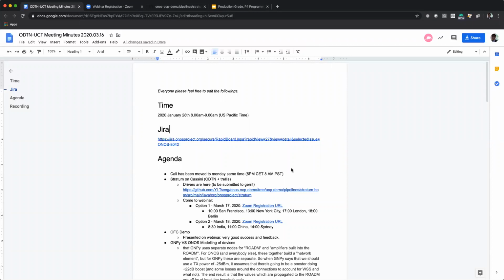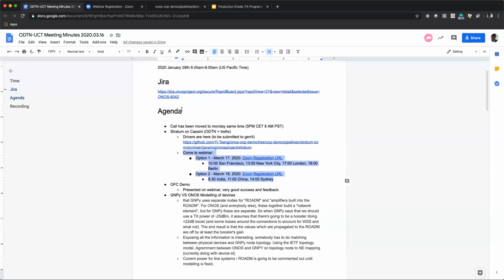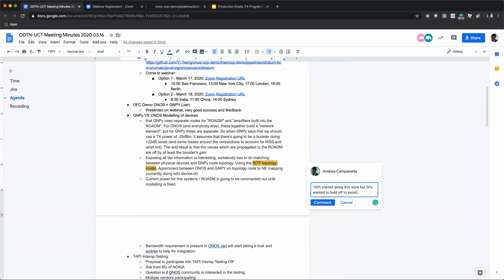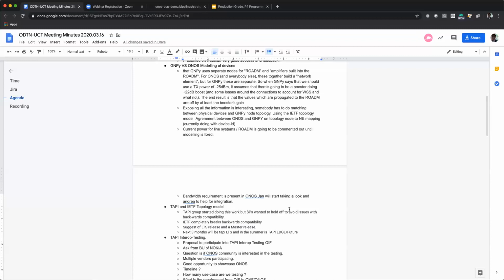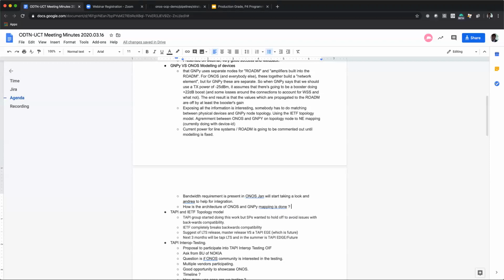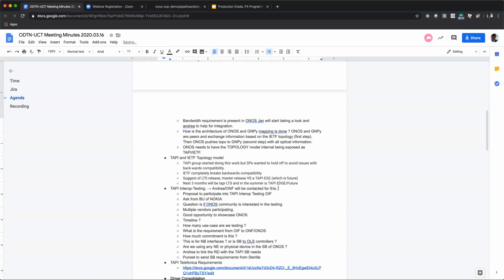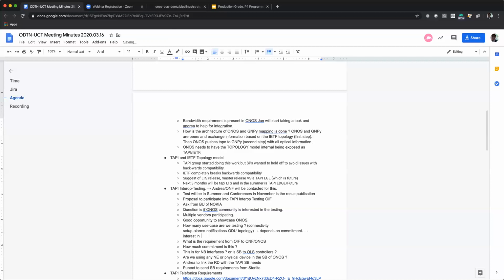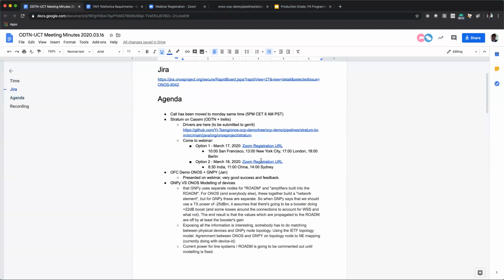2020/03/16 - ODTN Use Case Team Weekly Meeting